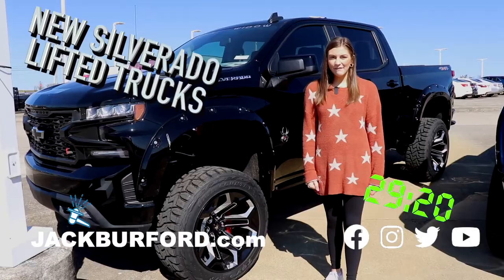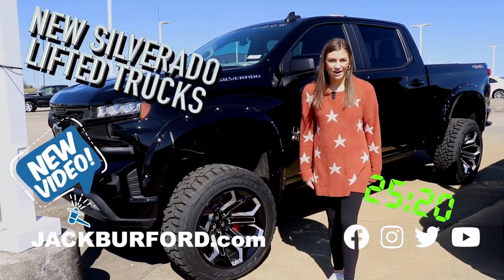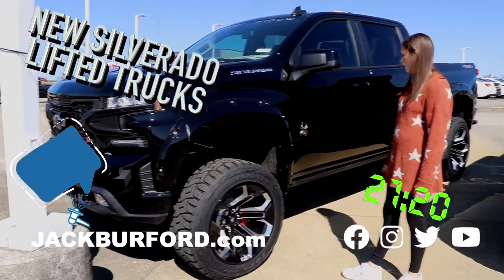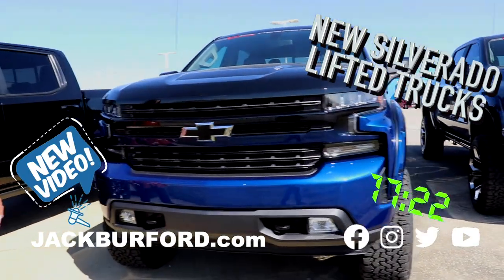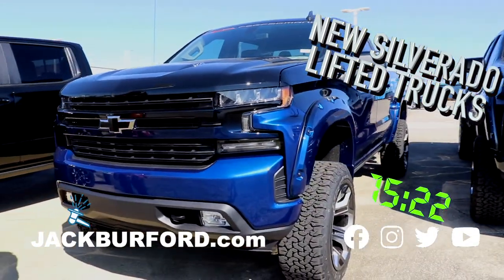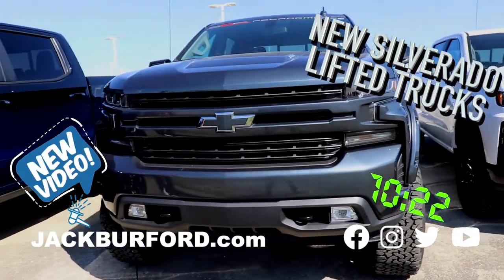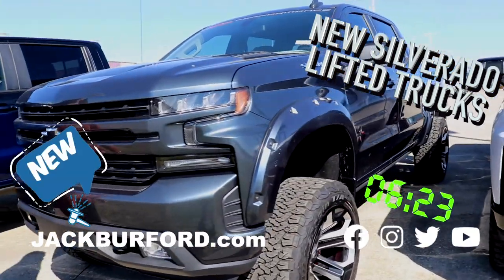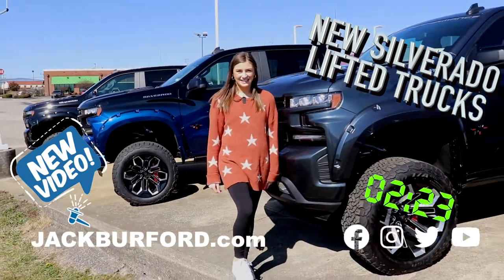Gorgeous Lifted Trucks!